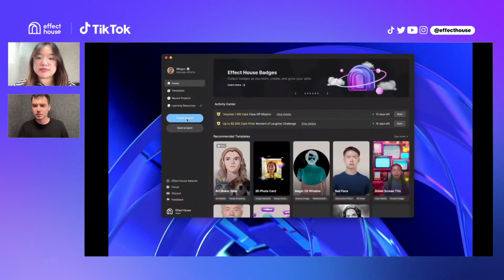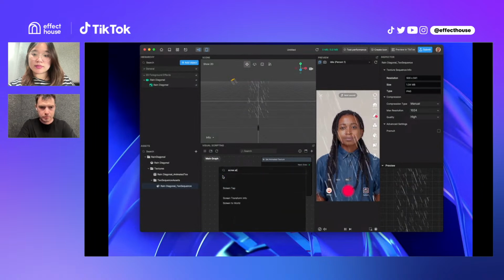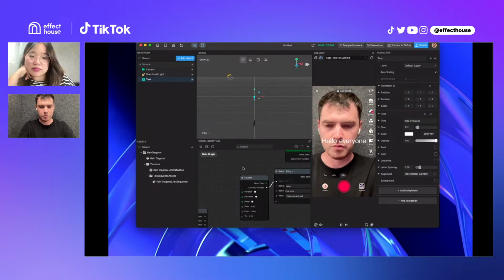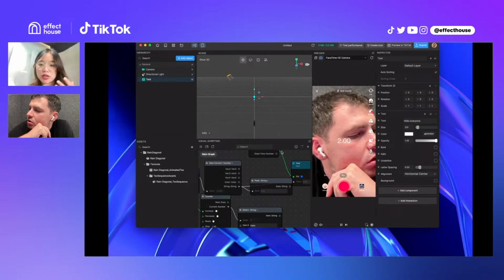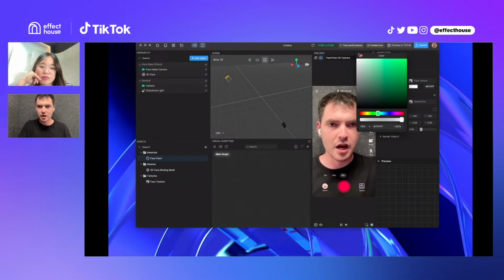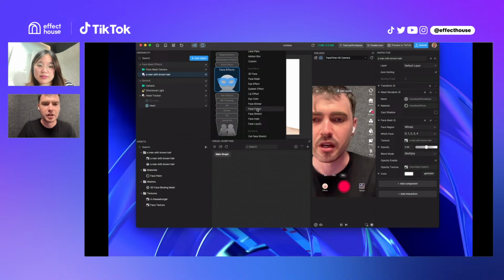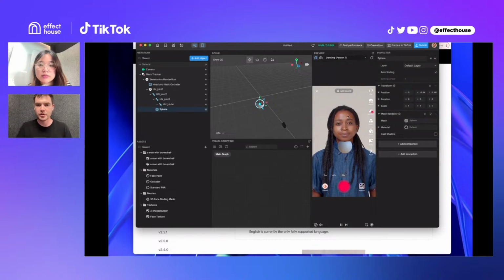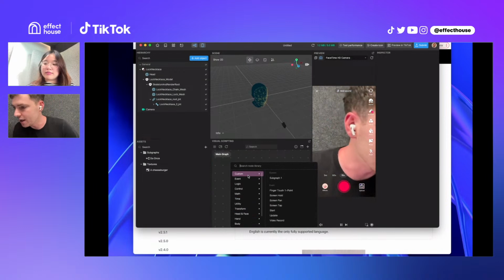Ep. 8 TikTok Effect House Office Hours with Mingus and Vanessa (Aug 16, 2023)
Want to get expert technical advice and solutions for your projects? Join us for our upcoming office hour, where our Technical Community Manager Mingus, and Community Manager Vanessa will be live and ready to answer all your technical questions. Whether you're a beginner or an experienced creator, this is the perfect opportunity to learn from one of the best in the industry. By coming to Office Hours, you'll be able to take your projects to the next level and unleash your full creative potential. So mark your calendars and don't miss this exciting opportunity to learn and connect with other like-minded creators! 😄 All level creators are welcome!